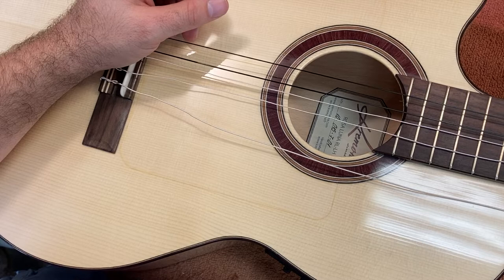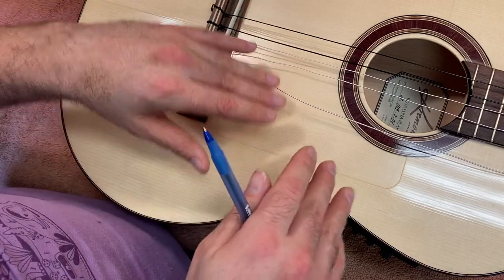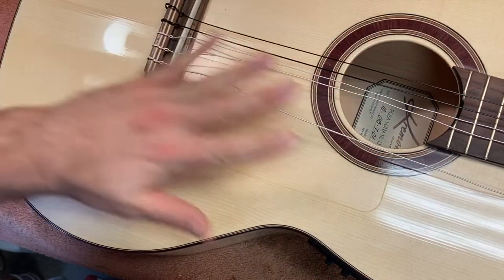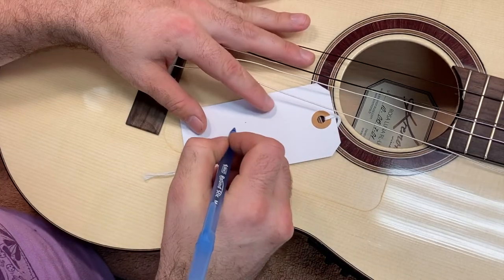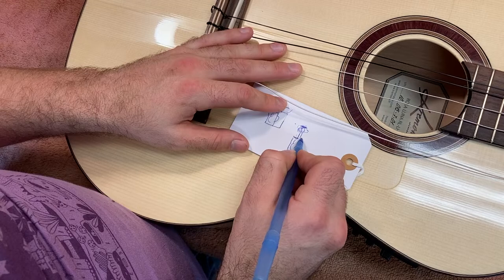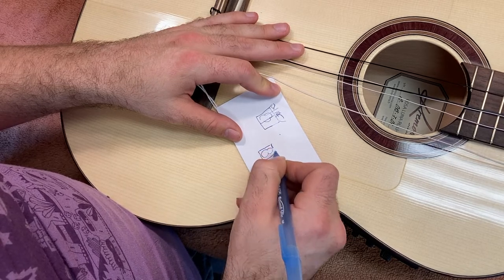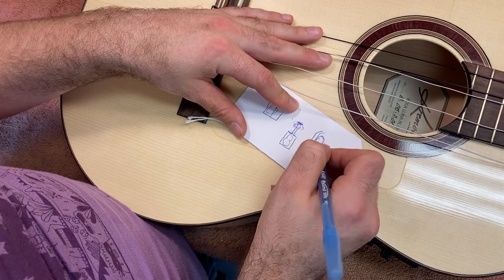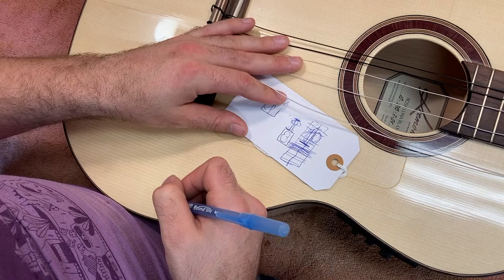Shipping a Guitar With Standard Shipping Material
For consultation, or detailed questions, please contact me through one of the tips links above with a $20 consultation fee and a payment message containing phone number where I can get a hold of you. However, please bare in mind that there are limits to help I can provide over the phone and that calls will be limited to no more than 45 minutes.